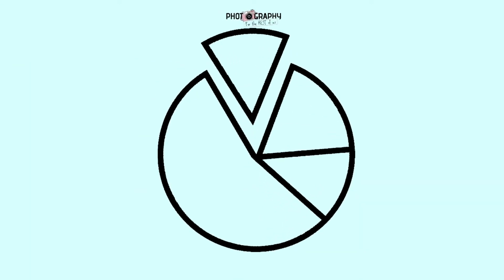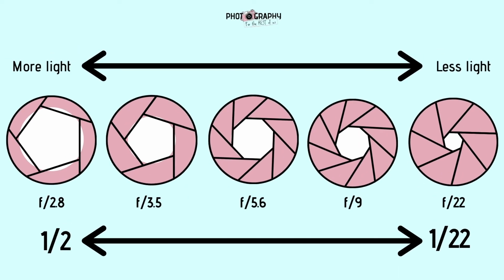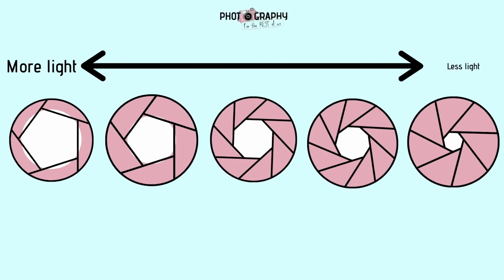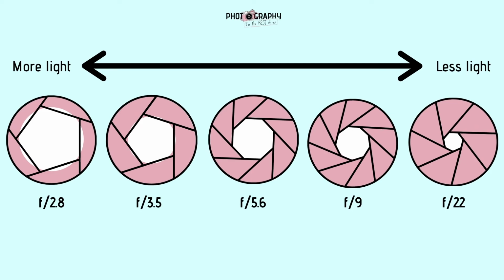Getting Started in Manual Mode- Aperture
From total beginners to someone just looking to up their Photography Game, this is the place to start with manual mode! In this 10 video series, I will go over what you need to know to get started shooting in manual mode on your camera. This video is focused on explaining Aperture and why it matters when shooting in manual mode! Grab your camera, the manual, and a cup of coffee and join me! I can't wait to see your images!

Connect with the Photography for the REST of us community!
and use photosfortherestofus so I can see your images and for a chance to be featured!
SHARE YOUR IMAGES WITH US!